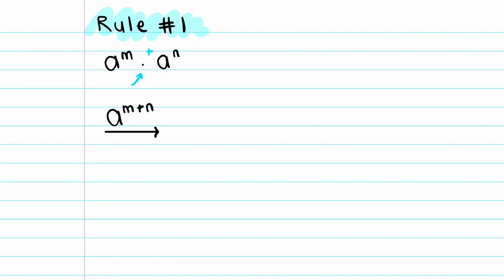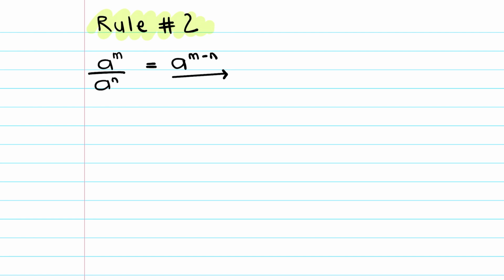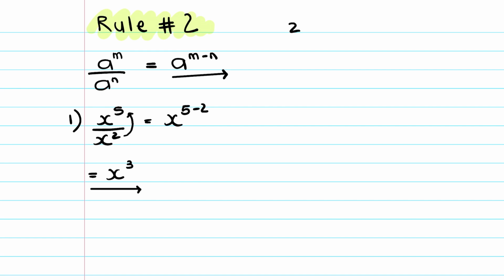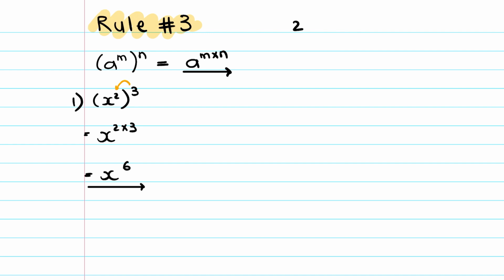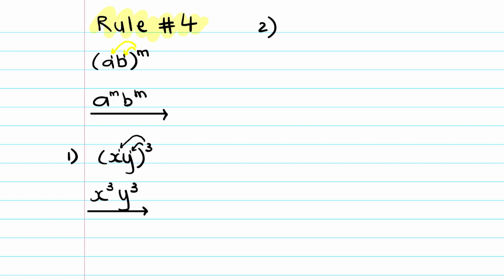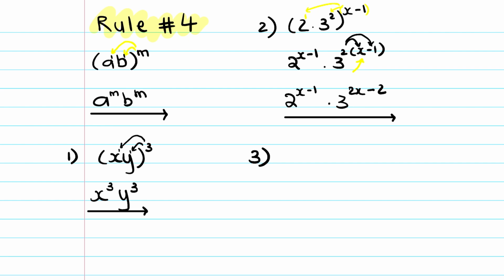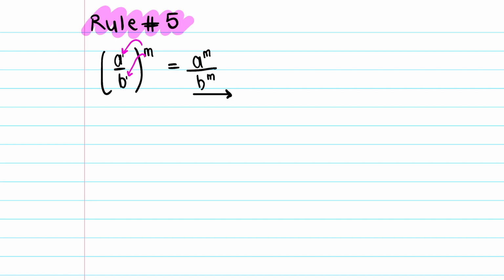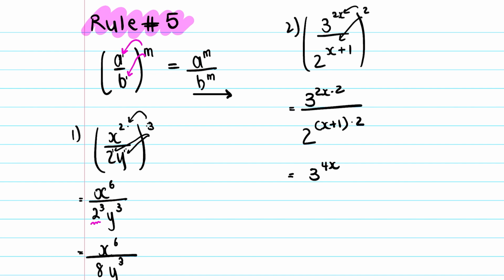[PART 1] Mastering Exponent Laws Made Easy: 10 Essential Rules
In this video, I break down the first 5 rules for working with exponents, perfect for grade 11s looking to master these concepts.

Learn how to add, subtract, multiply and divide exponents as well as handle more complex scenarios with detailed examples.

From simplifying expressions to understanding the nuances of coefficients and negative exponents, this tutorial covers it all!

📸 What's in this video:

00:03 Rule #1
01:38 Rule #2
03:45 Rule #3
05:11 Rule #4
08:39 Rule #5